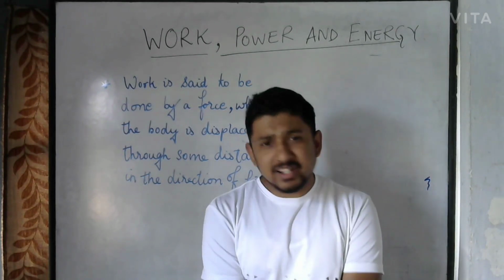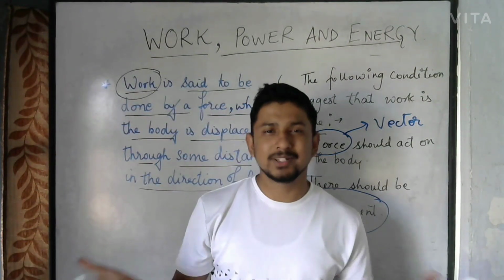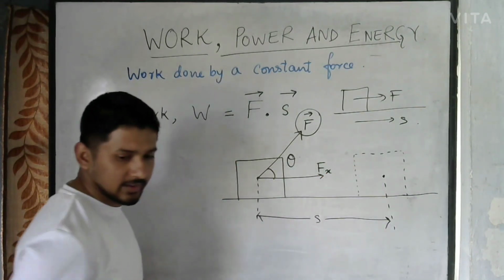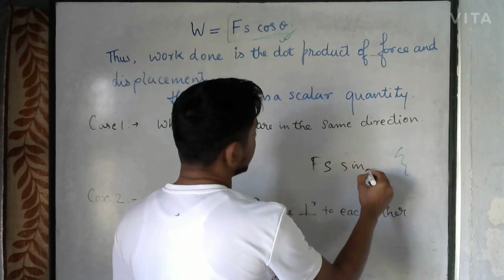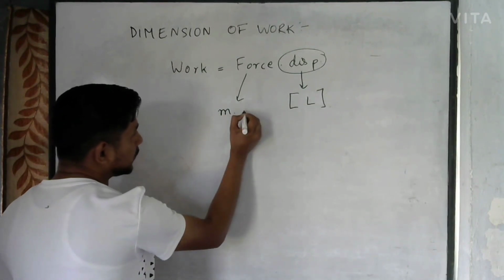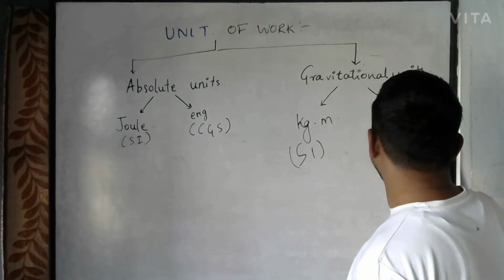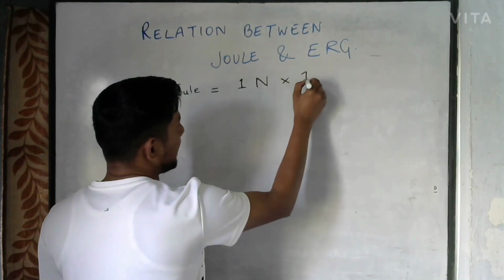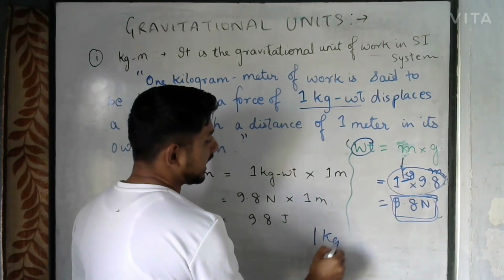Class 11: Physics: Chapter-6: Work Power and Energy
Definition of Work, Units and Dimensions.

Video editor: Vita App & Intro Maker